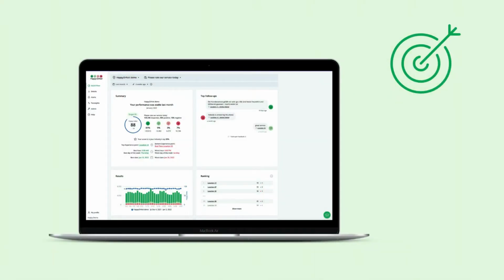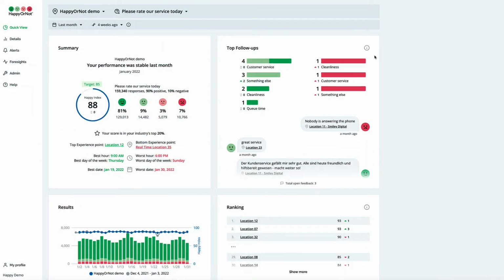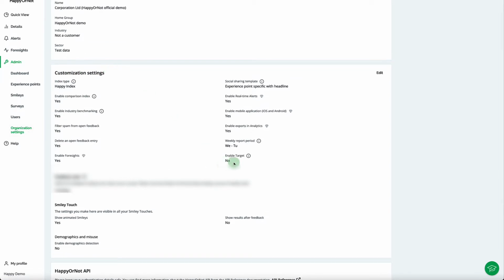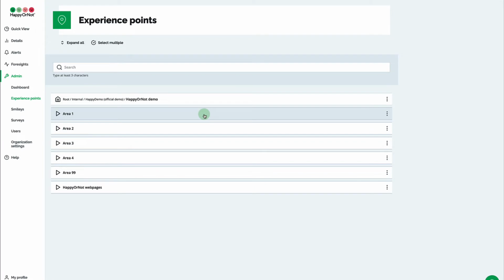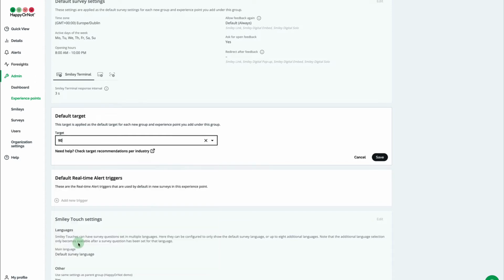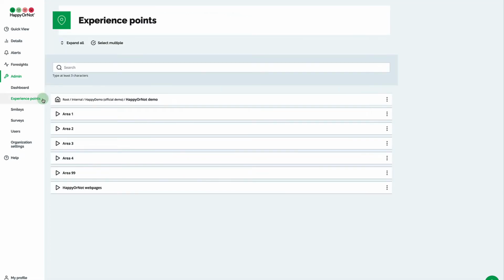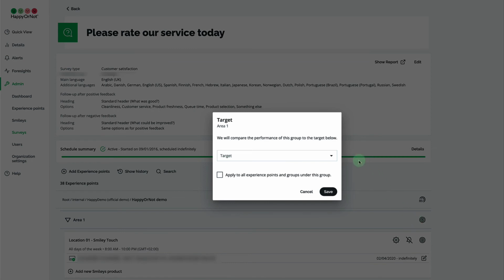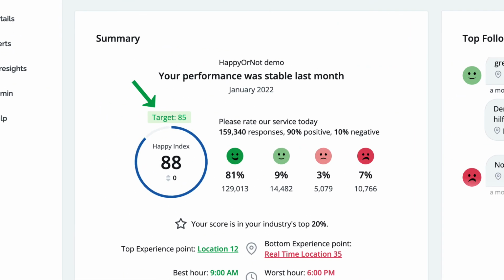Happy Tutorials - How to set a target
In this video, we tell what is the meaning of setting targets, how it can help you to achieve your customer experience goals and how it's done in Analytics.